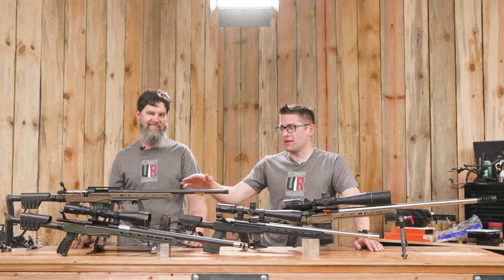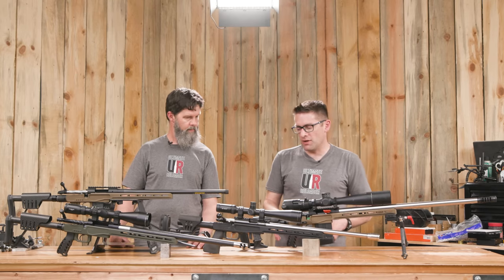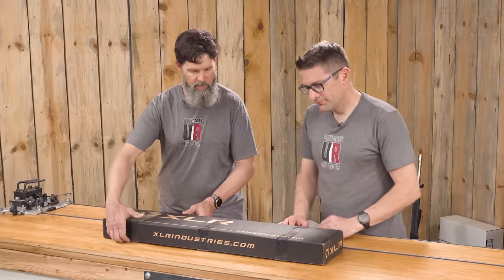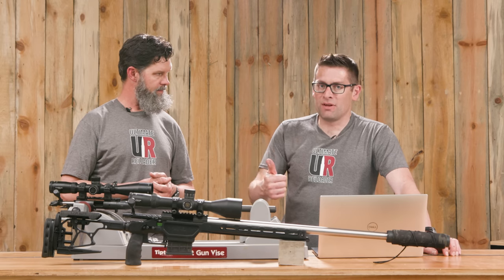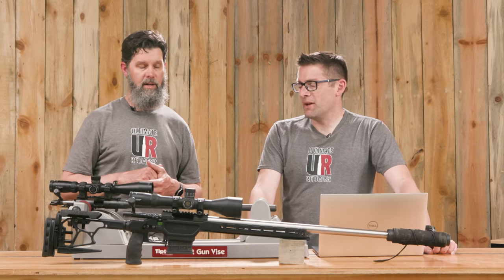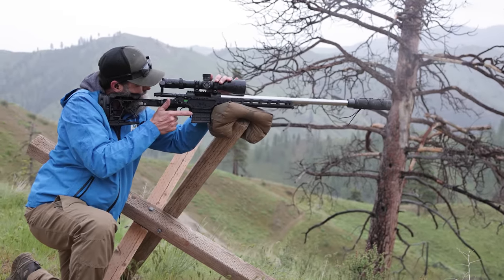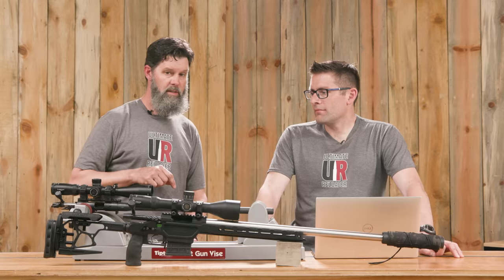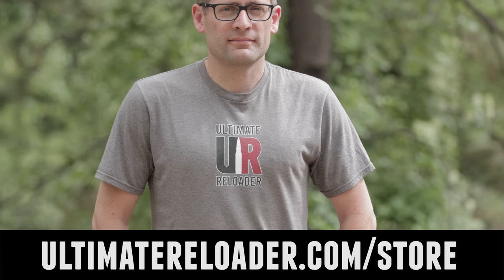XLR Envy Pro Chassis System In-Depth (with C-6 Buttstock PREVIEW)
Here at Ultimate Reloader, we are huge fans of XLR chassis. We’ve used several pre-installed factory offerings from Bergara and Anschutz as well as included some in rifle builds. New to us is XLR’s Envy Pro billet aluminum chassis, a feature-rich choice with many different options to choose from.

Ultimate Reloader LLC / gavintoobe Material Connection Notice:

The following Ultimate Reloader partners are featured in this video:
- XLR Industries